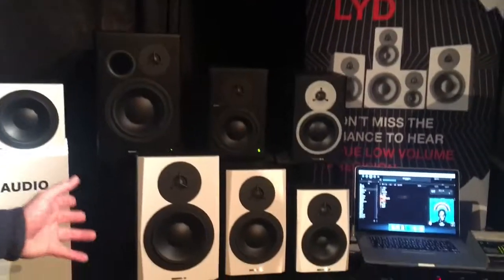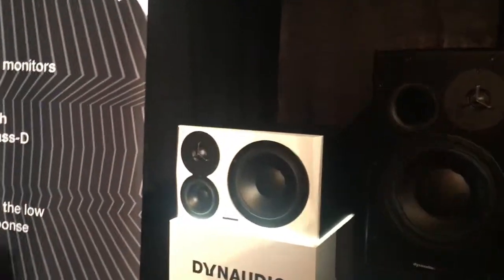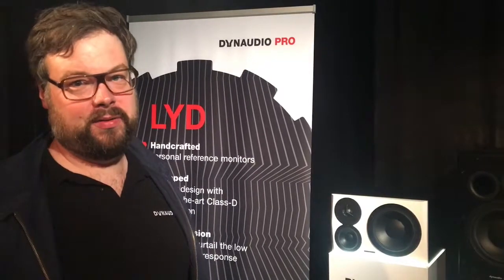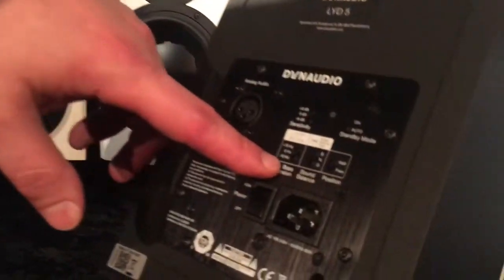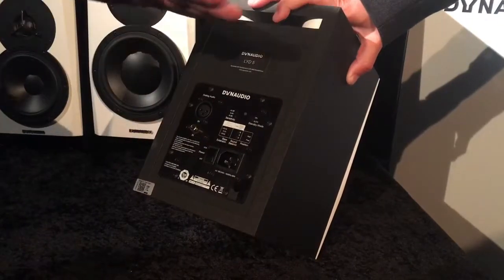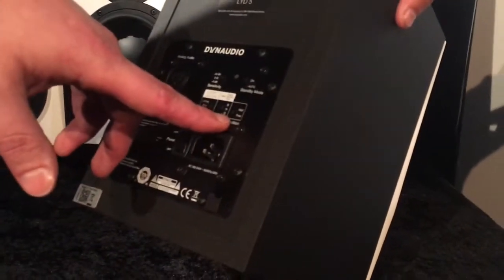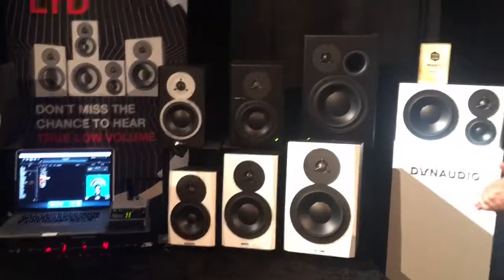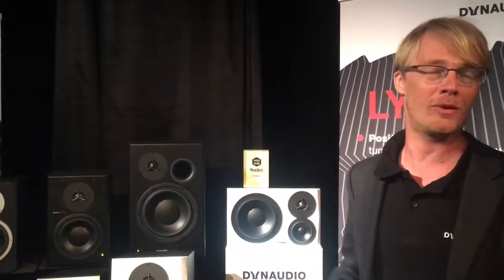Dynaudio @ Superbooth '17 -- Darko.Audio